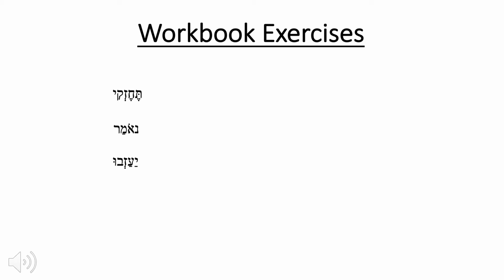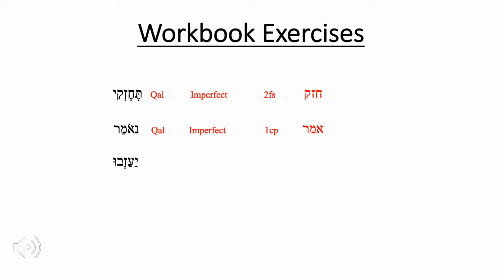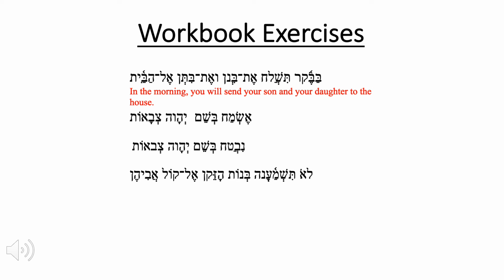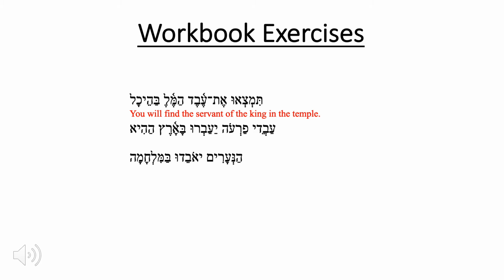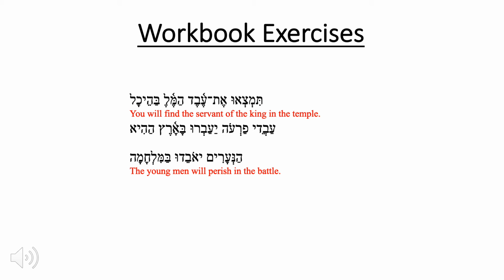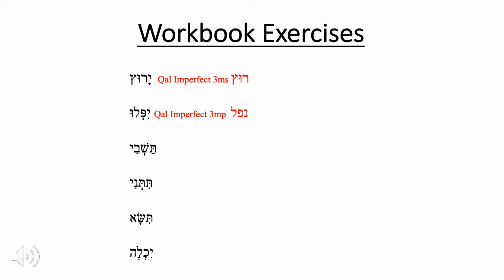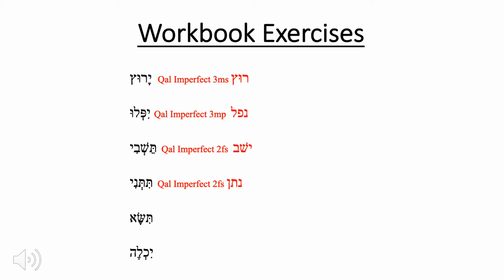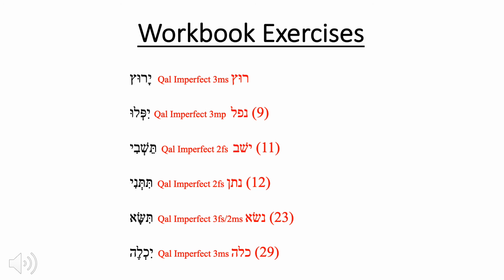Lesson 12 Workbook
Video for Lesson 12, Hebrew 1 and 2, Blue Ridge Institute Old Testament 502-504.